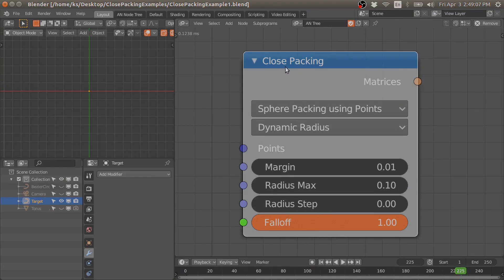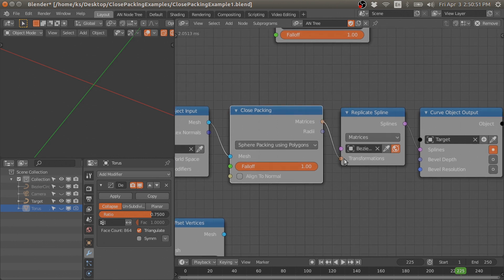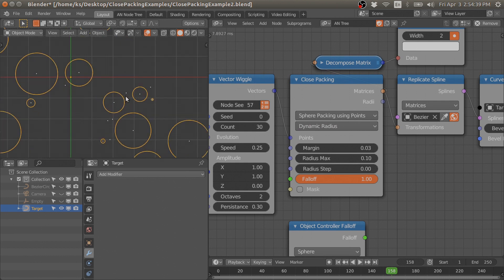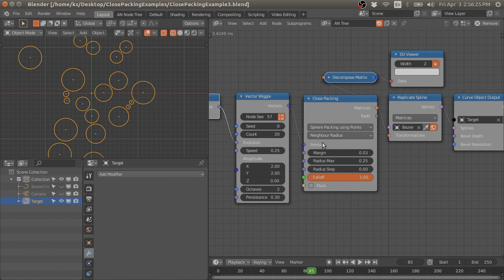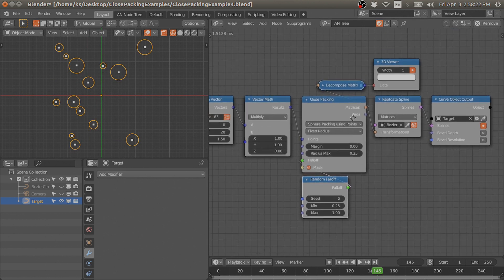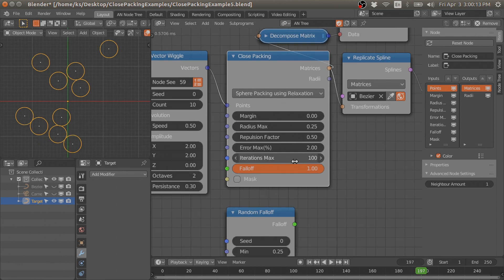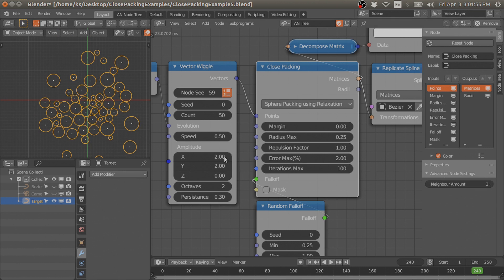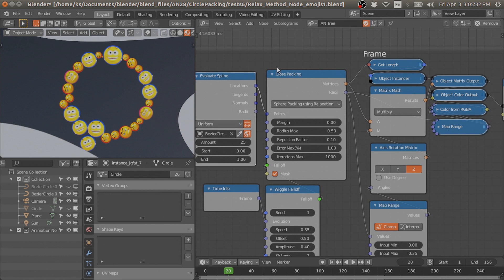New Close Packing Node in Animation Nodes in Blender - Tutorial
I have added the new Close Packing Node in the Animation Nodes + Extra Nodes for Blender. This node allows to closely pack spheres (or circles) in 3D space. So, you can use this node to scatter objects without overlapping and it can be used to create cool motion graphics, etc.

You can download the compile-build of Animation Nodes with Extra Nodes for Blender 2.8x: